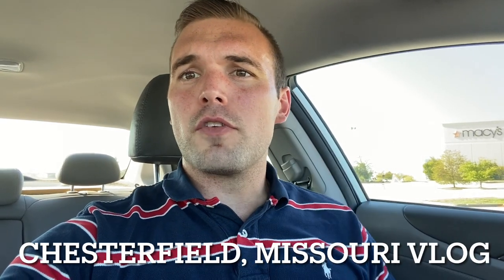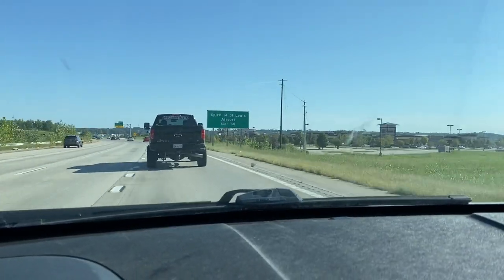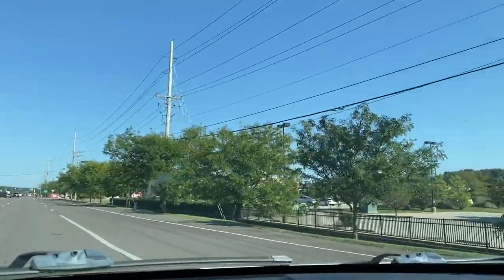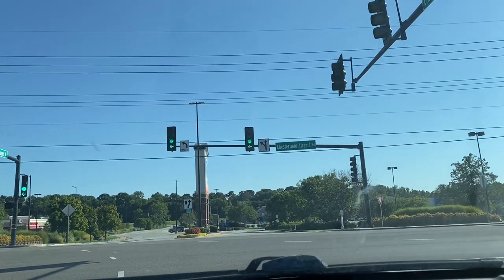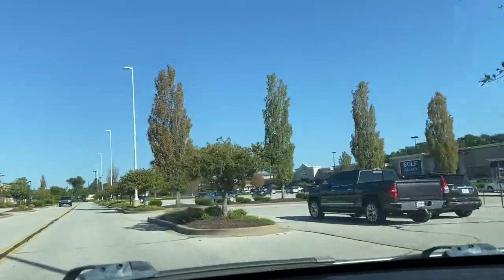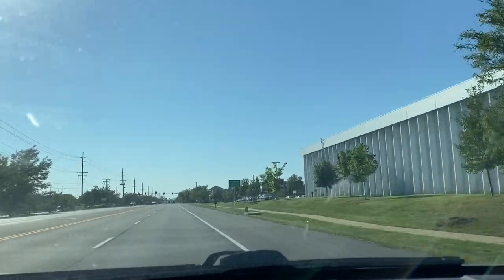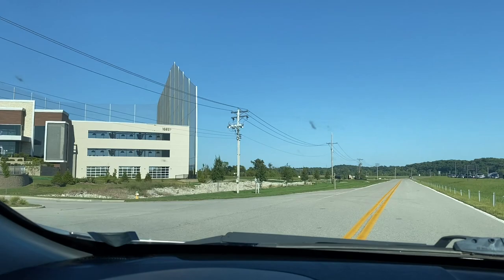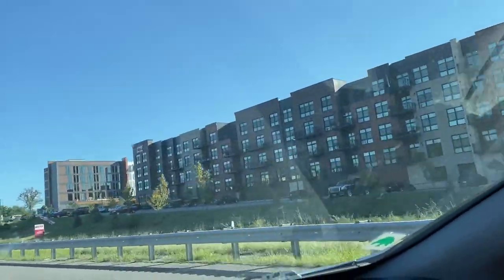Chesterfield, St. Louis VLOG TOUR | STL Living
Chesterfield is a prestine area of STL with a ton of shopping and entertainment like Top Golf, Sky Zone, The Factory & more!

Breakdown:
0:00 - Intro
0:37 - Chesterfield breakdown
4:45 - The District
6:50 - Chesterfield Mall

🔶If you have questions or want to see some houses get in touch with me🔶

If this is your first time to our channel, and you want to know everything about living in St. Louis, Missouri, then subscribe▶ and tap the bell for notifications so you can be the first to know about the current market in St. Louis.😁
We get calls and emails everyday of people just like you, looking for help on making their move to St. Louis and we absolutely love it.😍 Whether you are moving in 9 days or 90 days, give us a call☎, shoot us a text📝, or send us an email📨 so we can help you make a smooth move to St. Louis.

**Most stats and data mentioned came from our research and are not based on our opinions: